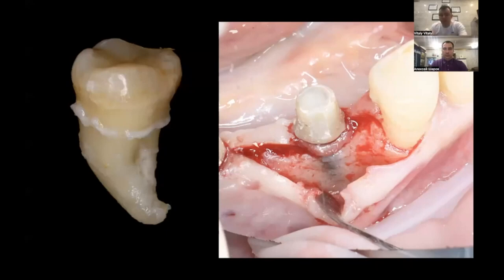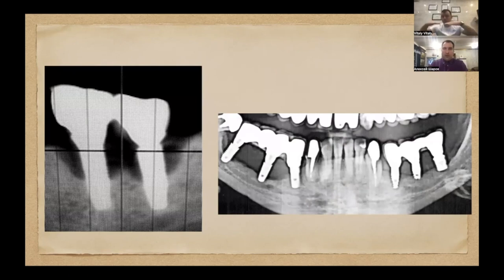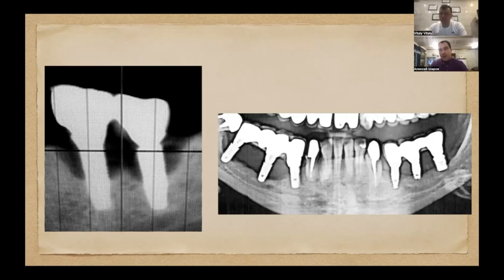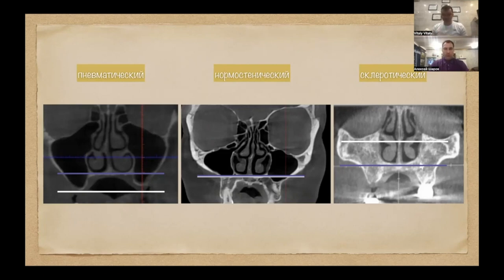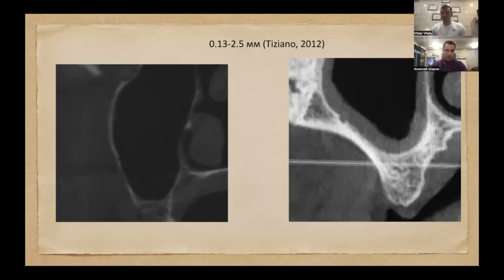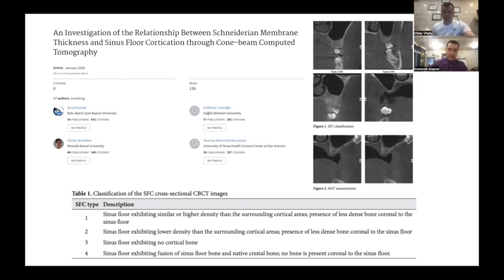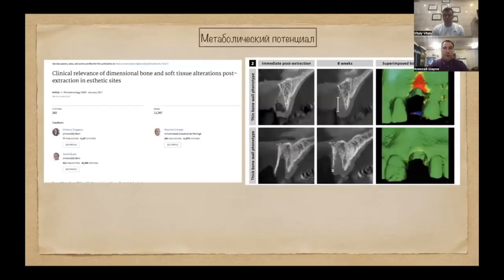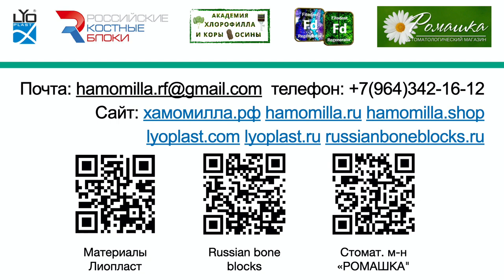Конституционально-ориентированная стоматология. Часть №5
Доктор Виталий Георгиевич Панцулая и провизор Алексей Николаевич Шаров рассказывают о влиянии конституции человека в стоматологии
Благодарим за предоставленный материал, Виталия Георгиевича!